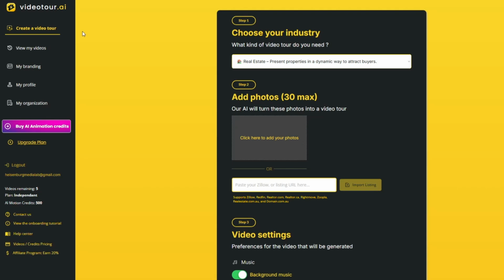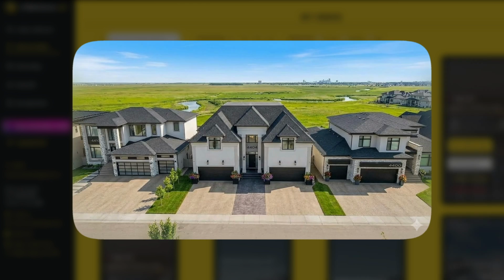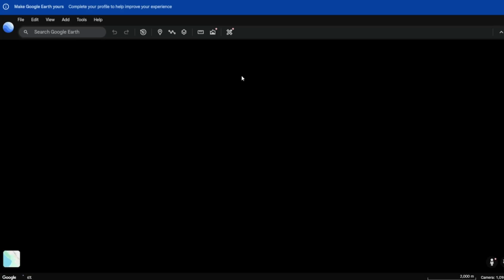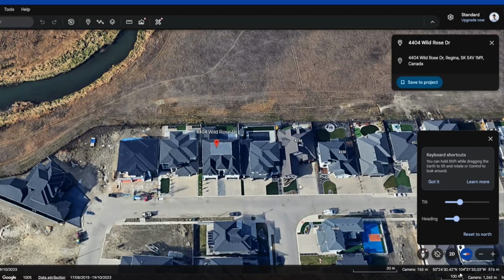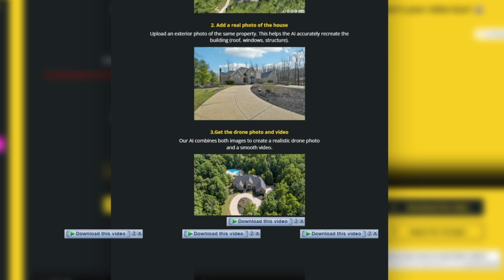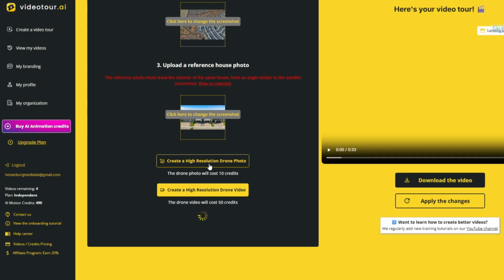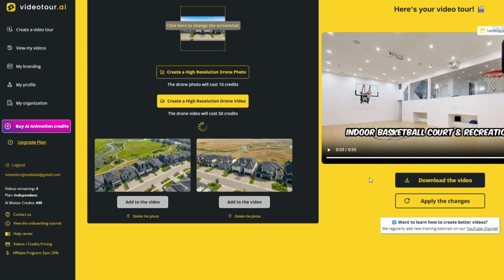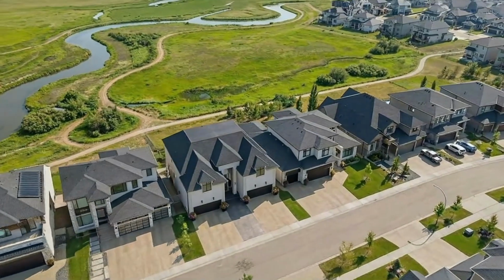How to Create Real Estate AI Drone Shots From Google Maps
Want cinematic drone shots of any property without owning a drone, hiring a pilot, or scheduling a shoot?

In this tutorial, you will learn how to turn a simple Google Maps or Google Earth screenshot into a realistic drone photo or a cinematic drone video, and add it straight into your real estate video tour.

All you need is:

✅ The property address
✅ A screenshot from Google Maps or Google Earth
✅ One reference photo of the house